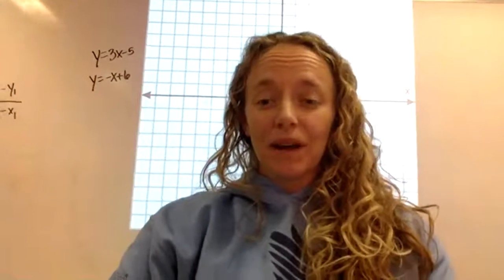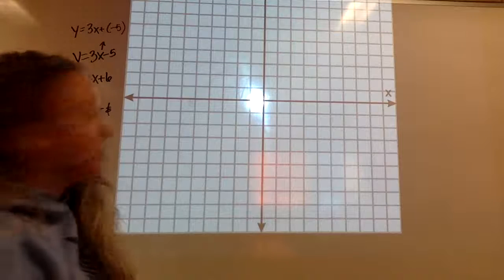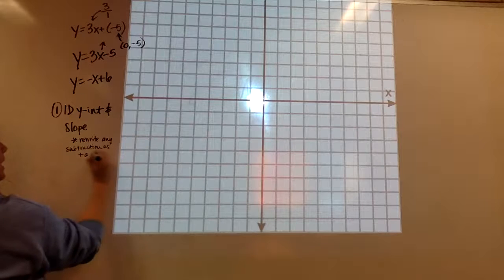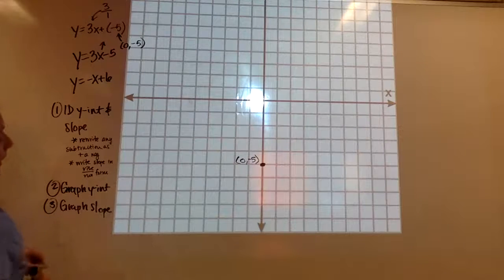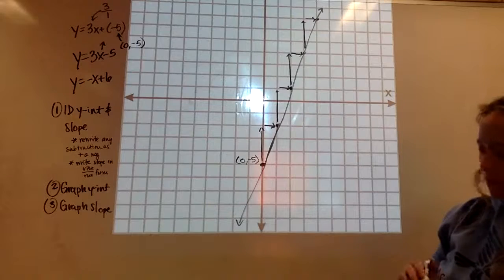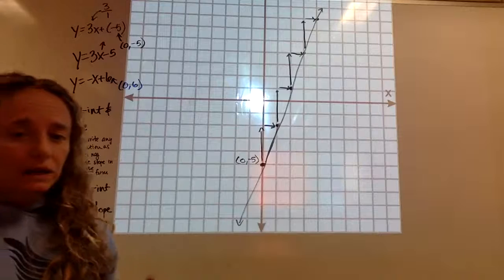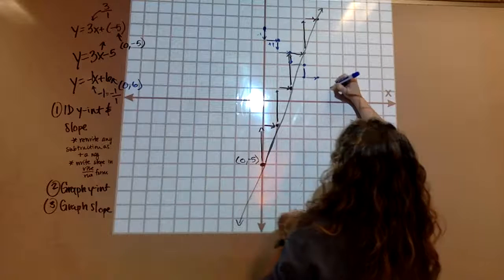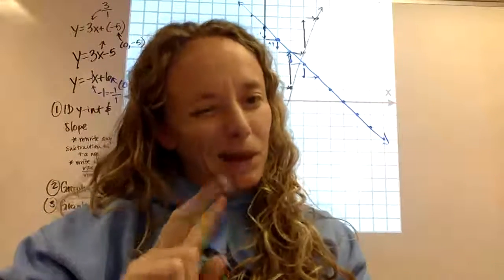Math Module 4 - Lesson 4.7 Slope-Intercept Form (Video #2 - Positive/Neg Slopes)